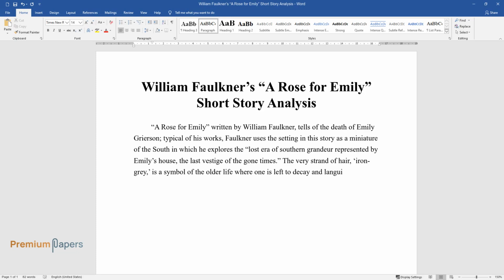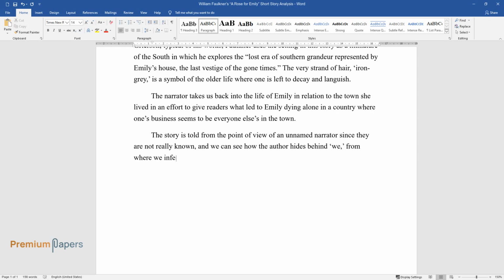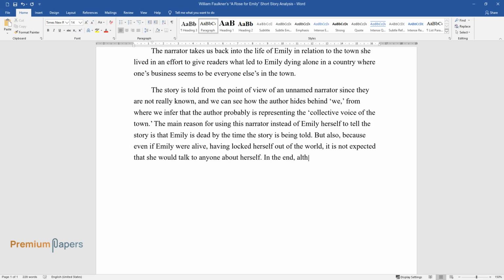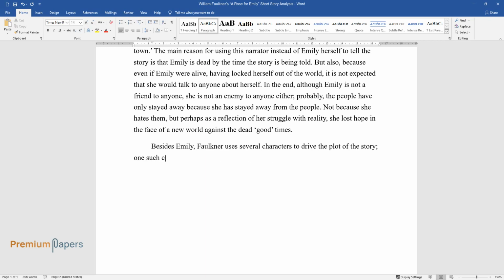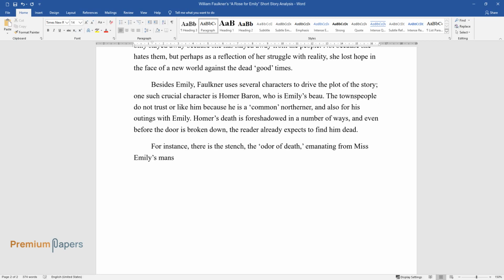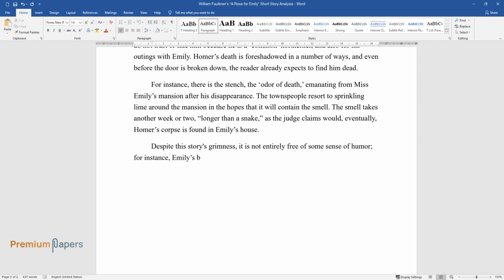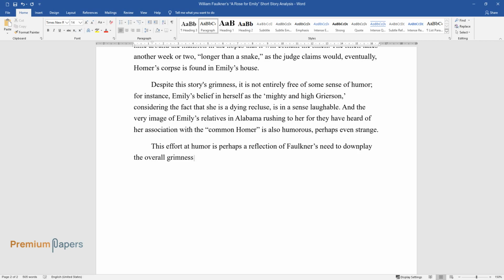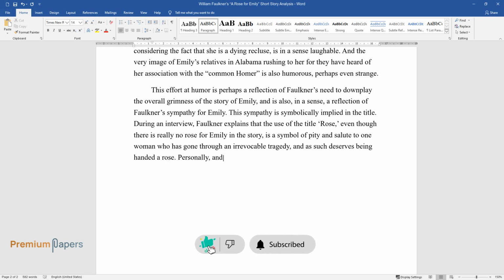William Faulkner’s “A Rose for Emily” Short Story Analysis - Essay Example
📝 Essay description: “A Rose for Emily” written by William Faulkner, tells of the death of Emily Grierson. The narrator takes us back into the life of Emily, to the town she lived, to give readers what led to Emily dying alone in a country where one’s business seems to be everyone else’s in the town.

ℹ️ Subjects: Linguistics & Literature
ℹ️ Words: 605
ℹ️ Pages: 3

📚 Reference list:
eNotes. “Does the story seem to you totally grim, or do you find any humor in it?” 2011. Web.
OpPapers. “A Rose for Emily: Foreshadowing.” 2011. Web.
Shmoop University Inc. “A Rose for Emily: Title.” 2011. Web.
SparkNotes. “A Rose for Emily.” 2011. Web.